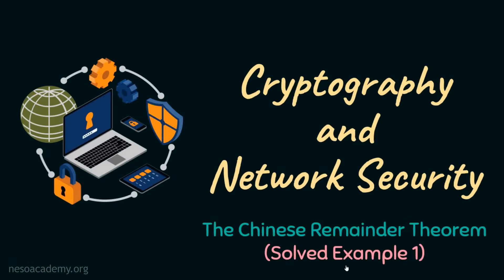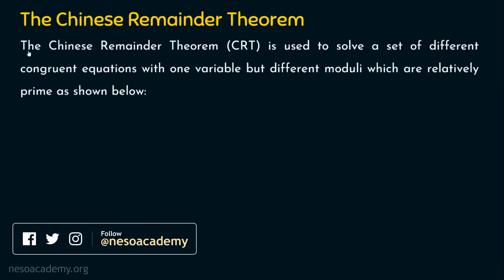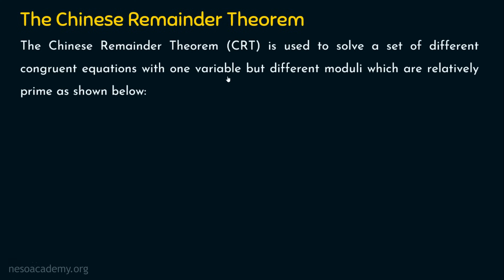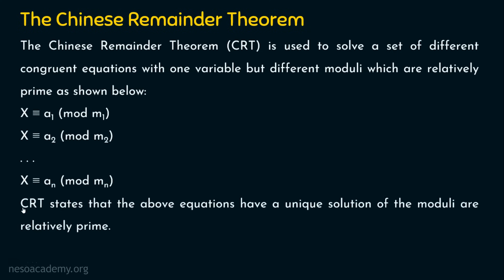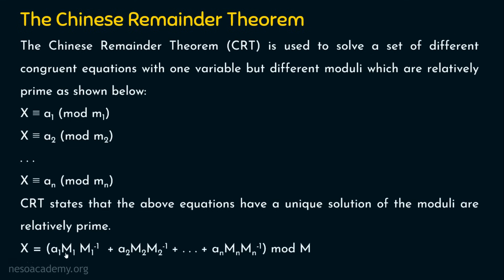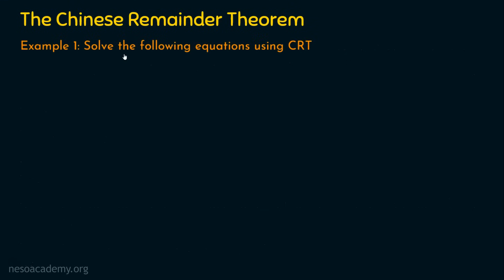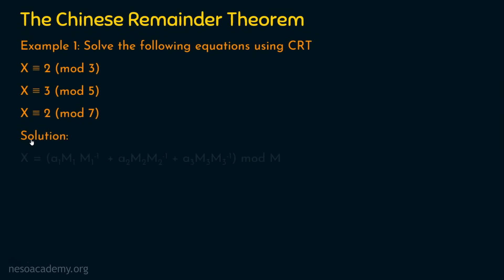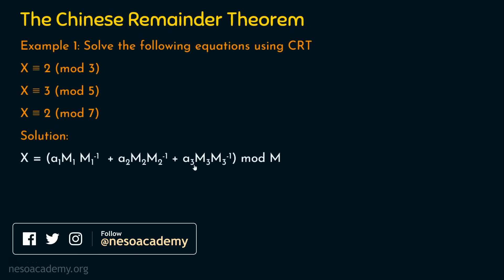The Chinese Remainder Theorem (Solved Example 1)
Network Security: The Chinese Remainder Theorem (Solved Example 1)
Topics discussed:
1) Chinese Remainder Theorem (CRT) statement and explanation of all the fields involved in the theorem.
2) Explanation of working of CRT with different moduli that are relatively prime.
3) Solved Example 1 on finding the common variable ‘X’ using CRT with 3 different congruent equations.
4) Explanation on how to verify the final result obtained.